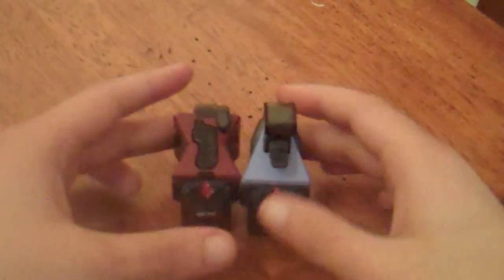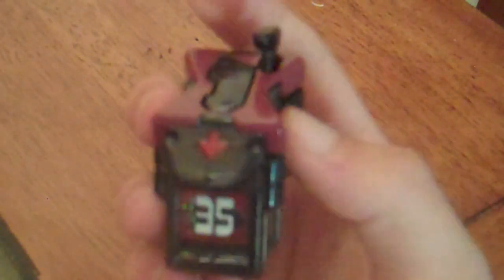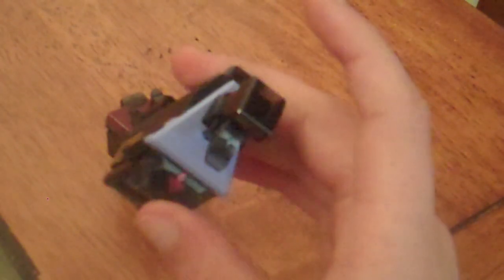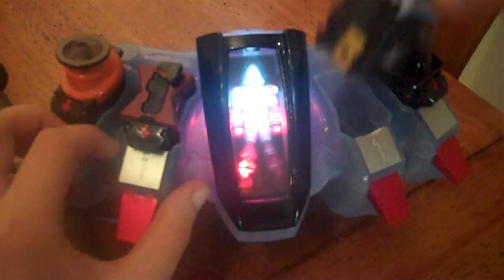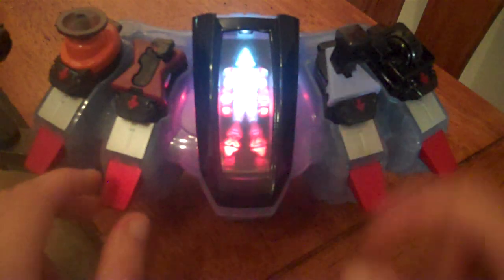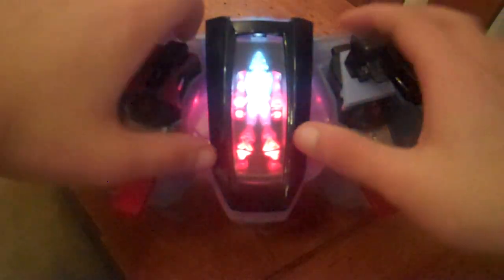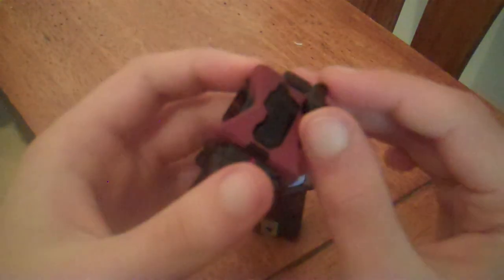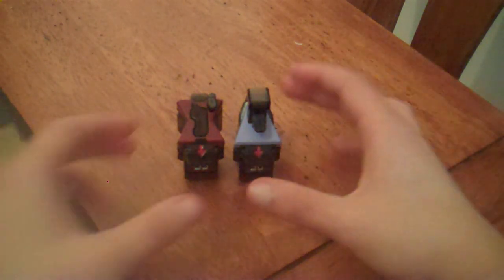Astro Switch Update 5: #35 GiantFoot and #36 Aero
the GiantFoot and Aero Switches